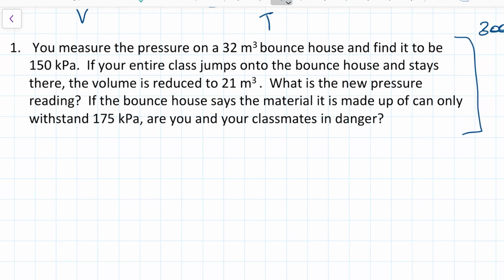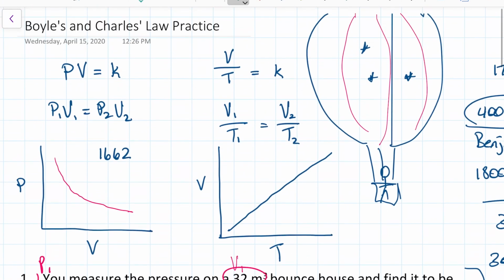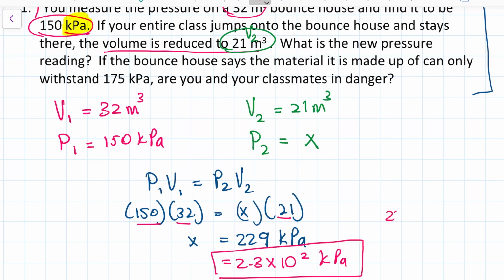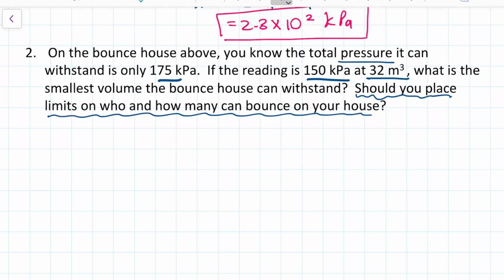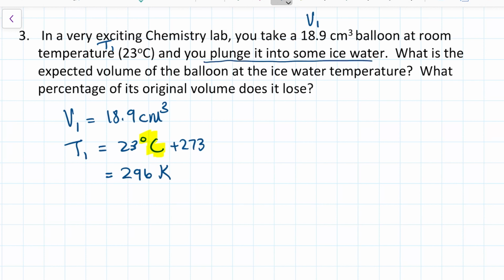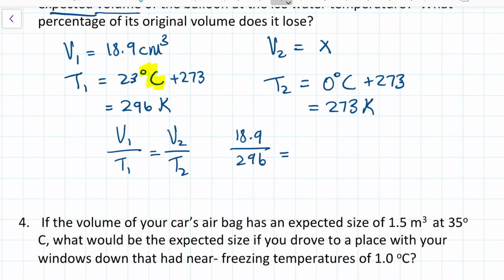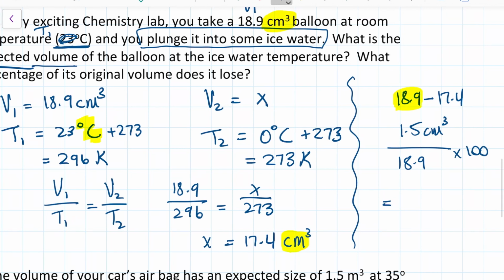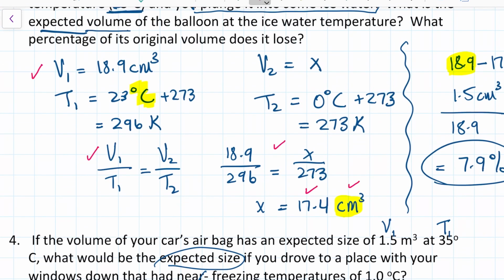How to solve Boyle's and Charles' Law problems ~ Gas Laws 3b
This is video 3b in the Chem Jen series on Gas Laws.  Here we discuss how to solve PV= k (Boyle's Law) and V/T = k (Charles' Law) equations.  Remember to always convert any temperature values to Kelvin.  You can't use Celsius since the Celsius scale has negative numbers!